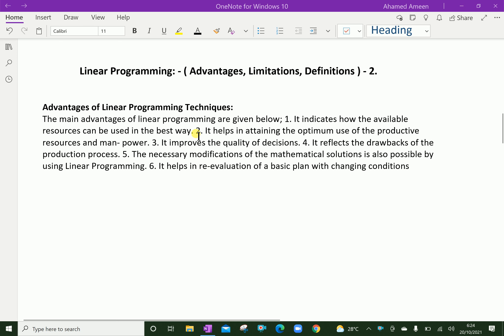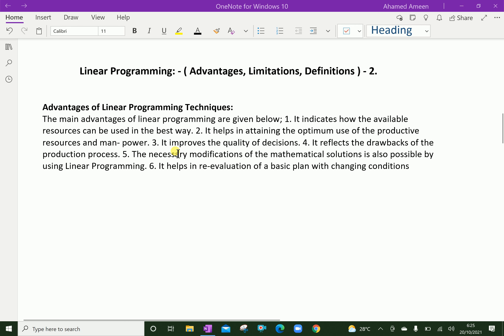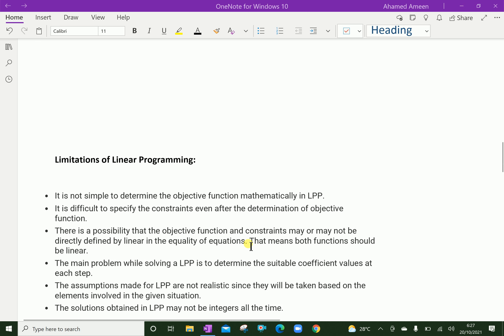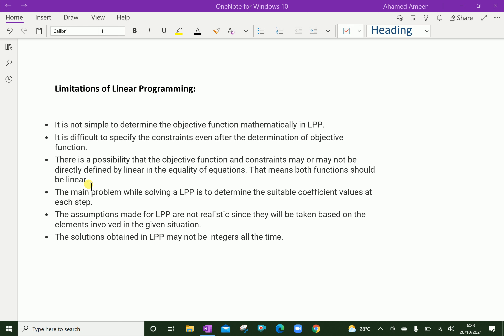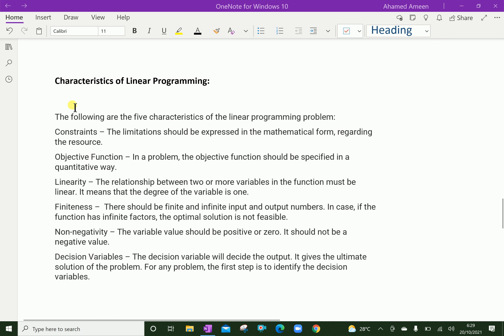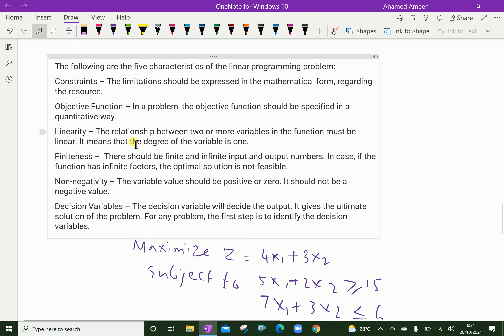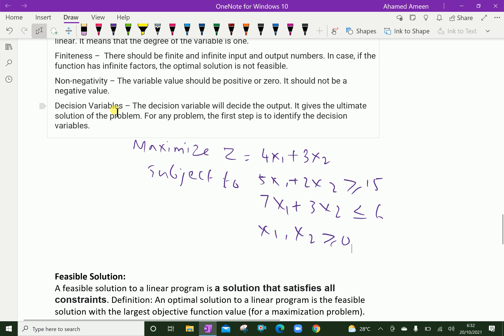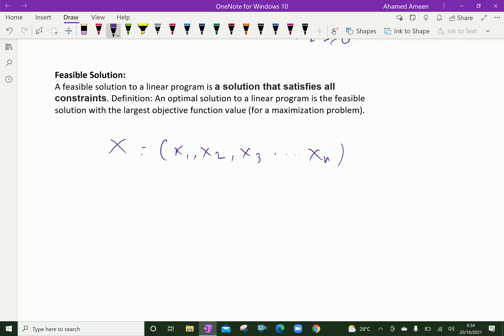Linear Programming: - ( Advantages, Limitations and some Definitions ) - 2.